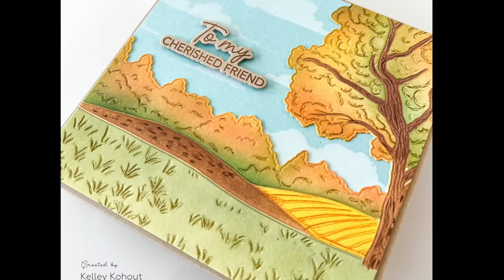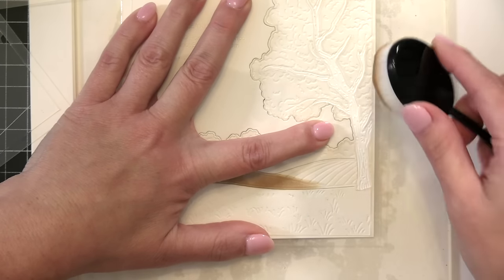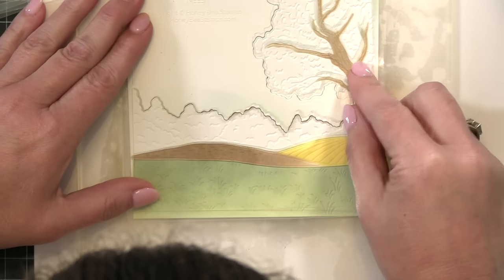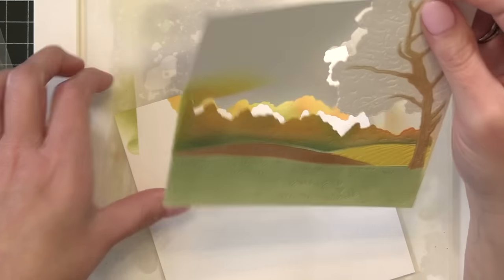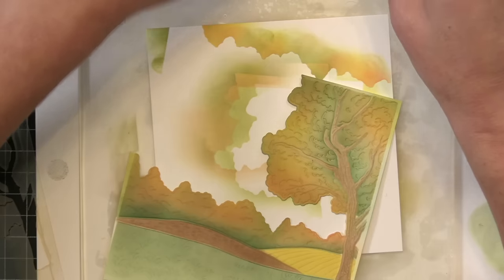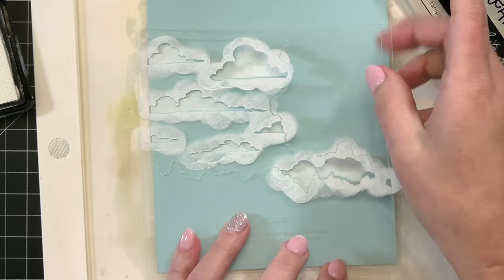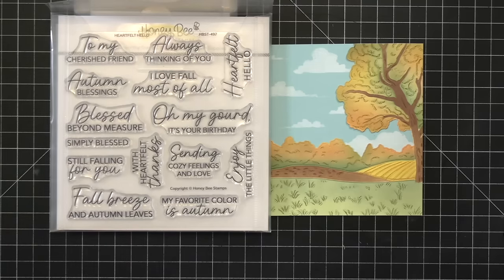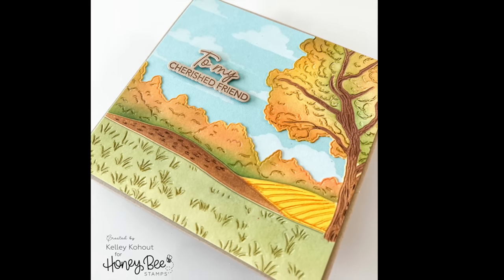World Card Making Day 2023: Blended Backgrounds with Kelley Kohout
Join Kelley Kohout as she shares her favourite technique on World Card Making Day: Building blended backgrounds using Honey Bee Stamps products!

Find the blog post where you can find Kelley's supply list and the Honey Bee Stamps GIVEAWAY for this World Card Making Day class here: